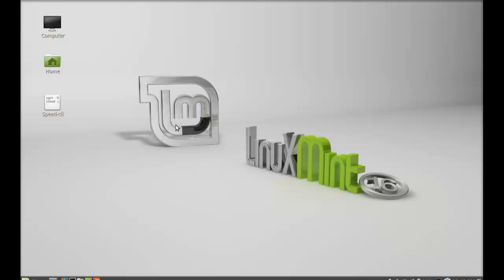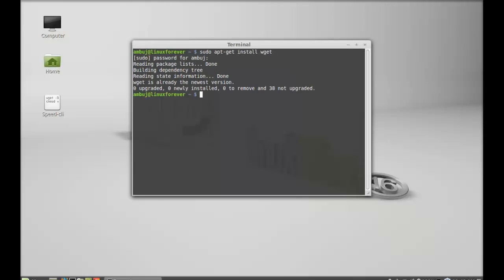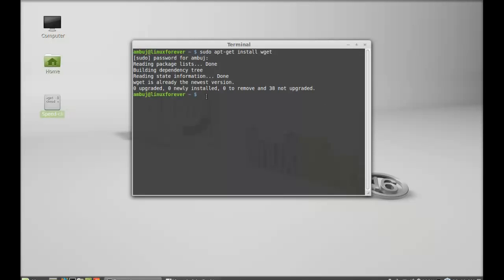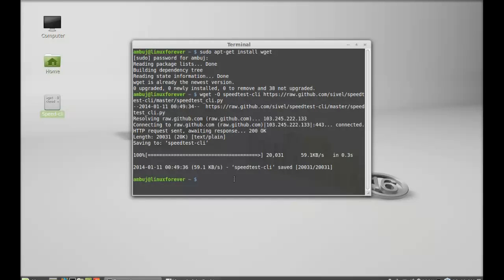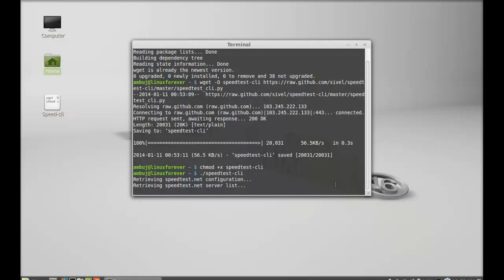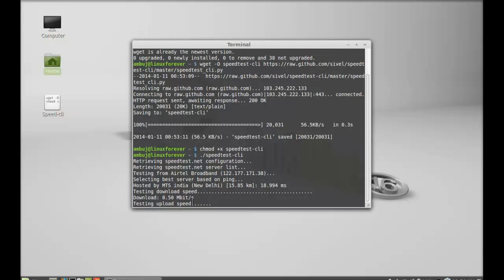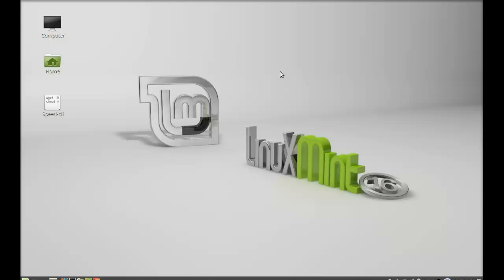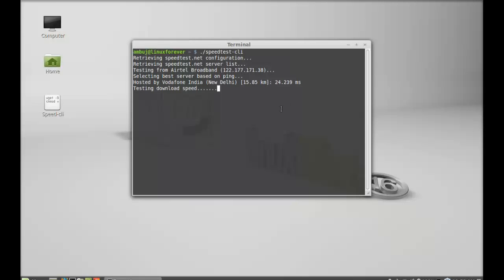Check Internet Speed Via Command Line Terminal In Linux Mint ( Ubuntu)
How to Check Internet Speed Via Command Line Terminal In Linux Mint ( Ubuntu) :
Commands :
sudo apt-get install wget
./speedtest-cli

Note : I have used "url shortner" in the  above command. just copy as it is.
Do not remove file name " speedtest-cli " from your home directory.